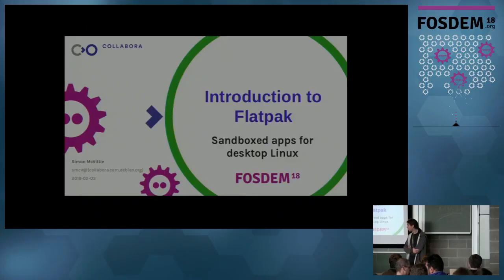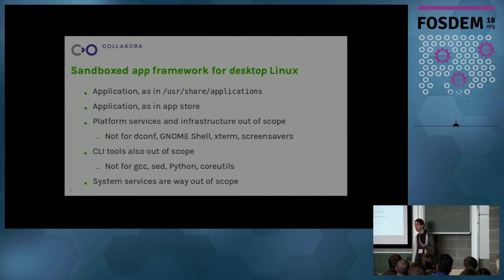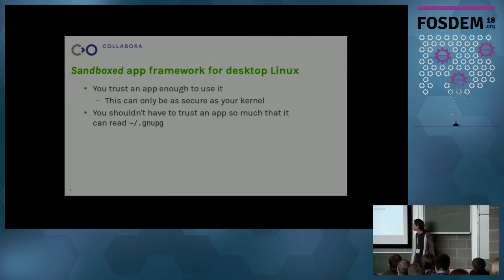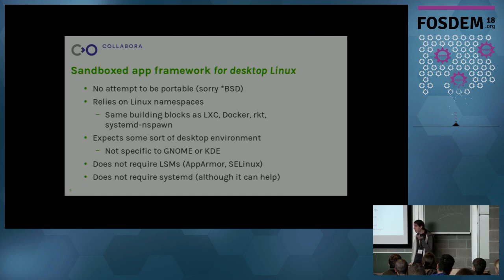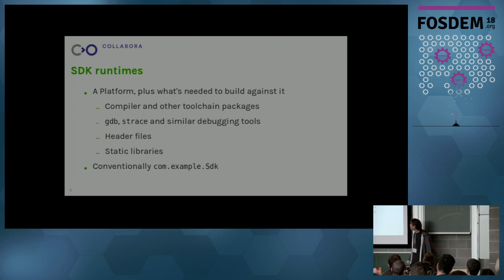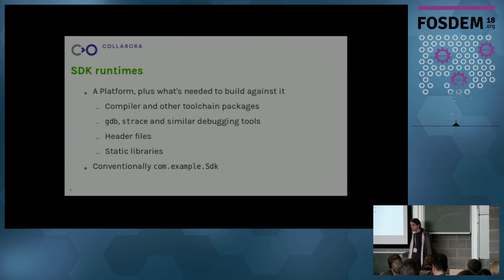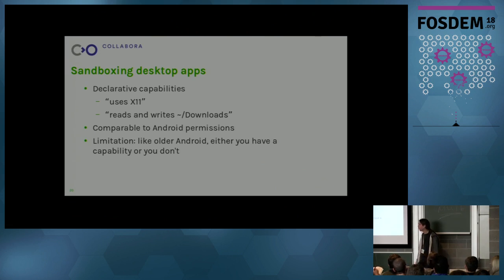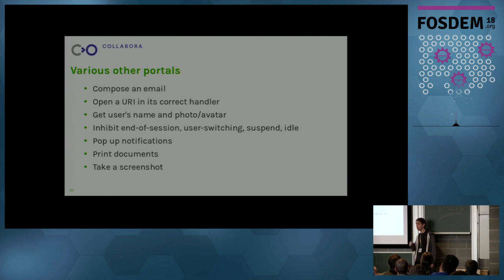Introduction to Flatpak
by Simon McVittie